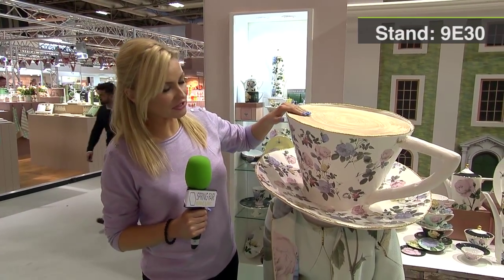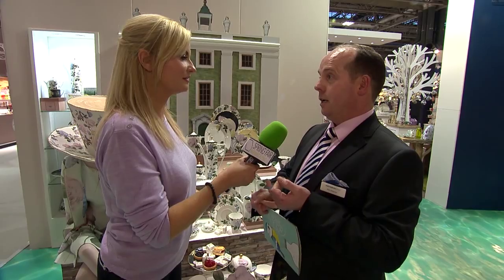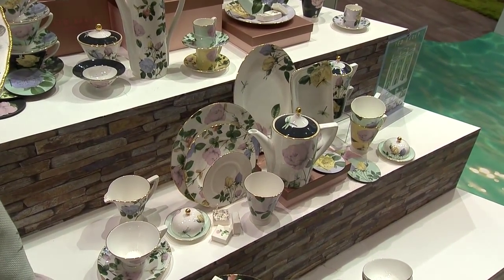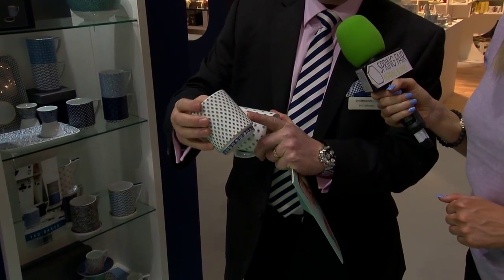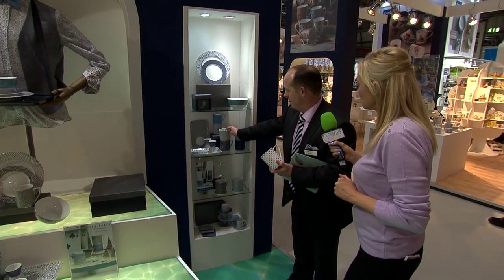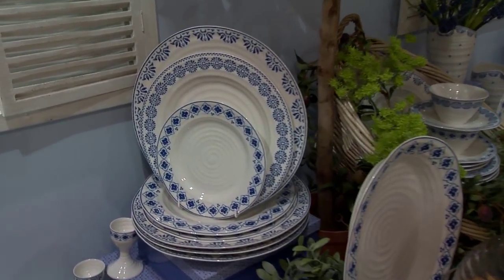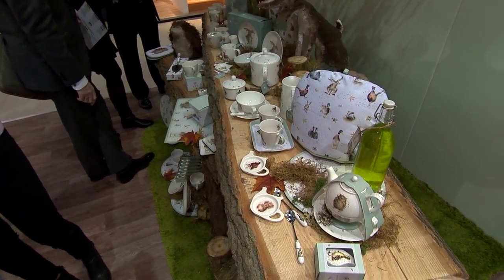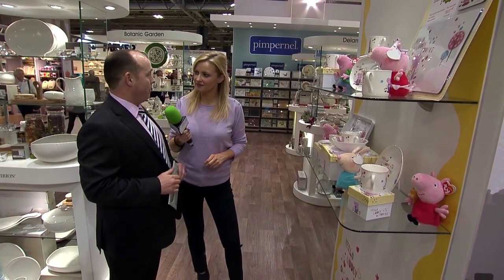Portmeirion at Spring Fair 2015